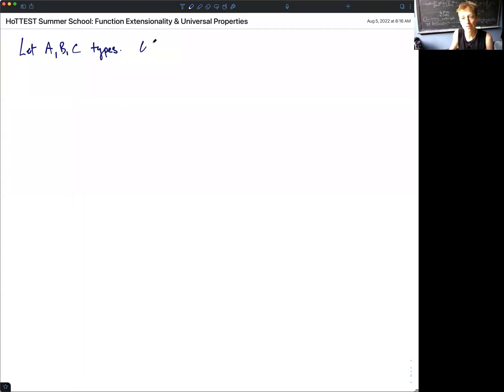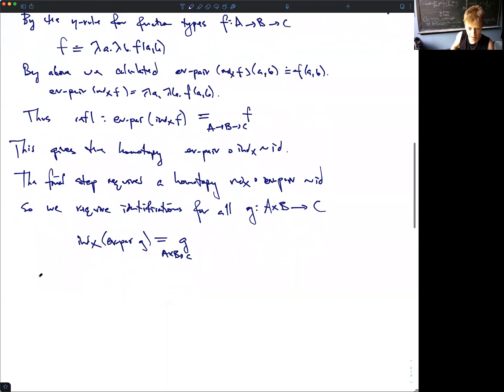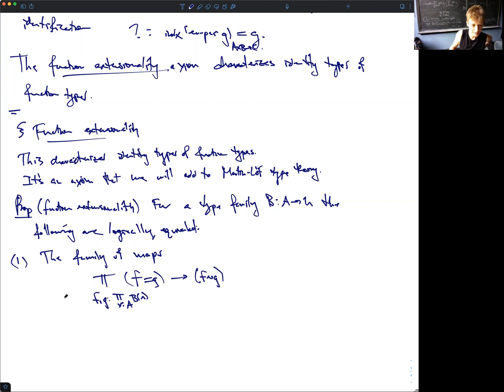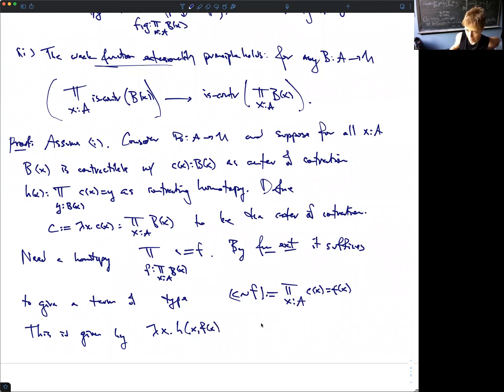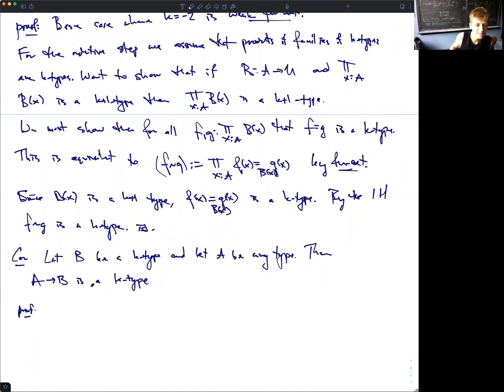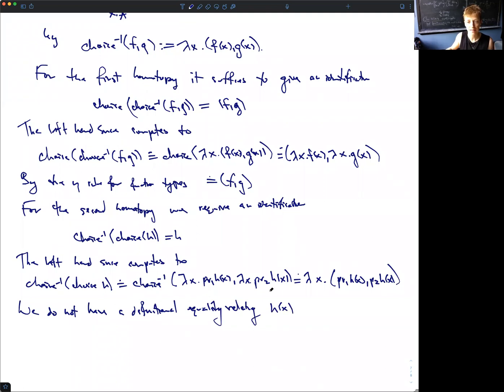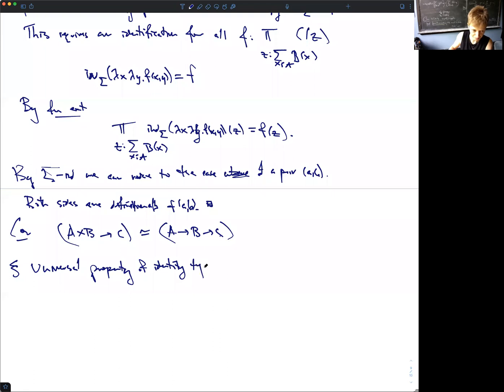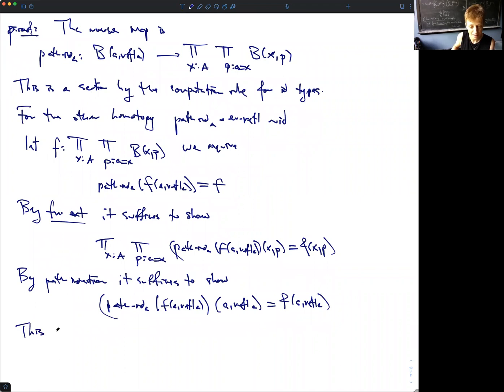HoTT Lecture 9: Function Extensionality -- HoTTEST Summer School 2022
HoTT Lecture 9: Function Extensionality
Emily Riehl

FAQ:
(to be posted)

Timestamps:
00:00 Currying and uncurrying : a motivating example
22:35 Function extensionality
31:30 Weak function extensionality
46:05 Closure of k-types under dependent product
54:35 Type theoretic principle of choice
1:09:50 The universal property of sigma types
1:17:50 The universal property of identity types